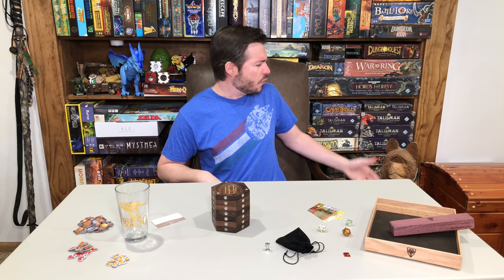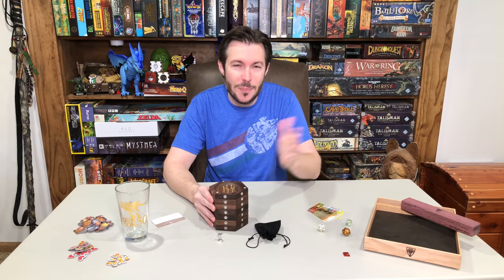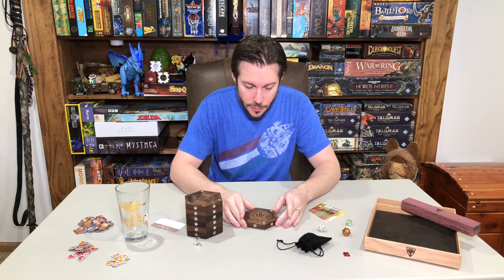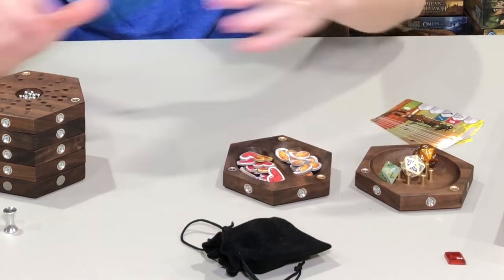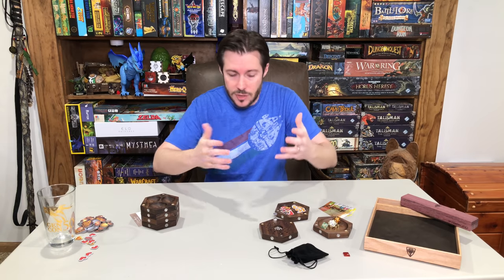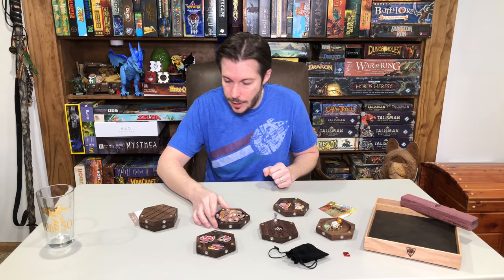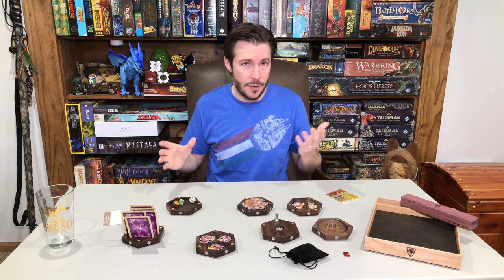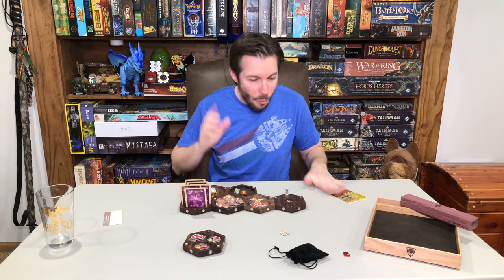WYRMWOOD TABLETOP TILES Review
theMCGuiRE review takes a look at Wyrmwood's brand new product, the Tabletop Tiles!  Team - these are amazing and not to be missed!!  Check out the kickstarter for all the woods and options you can get with these.

They will be EXTREMELY useful for board gaming, RPG tabletop gaming (so all you Critters out there that follow Matt Mercer and Critical Role - this is going to be something I think you will enjoy and get a ton of use out of)!